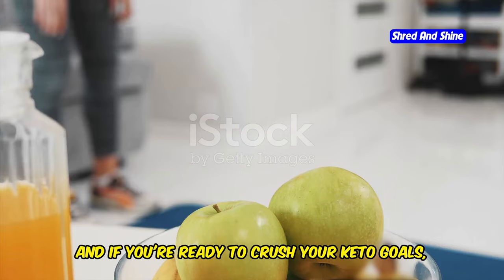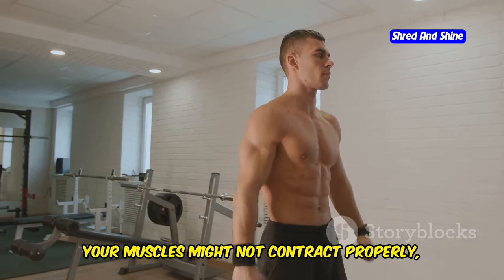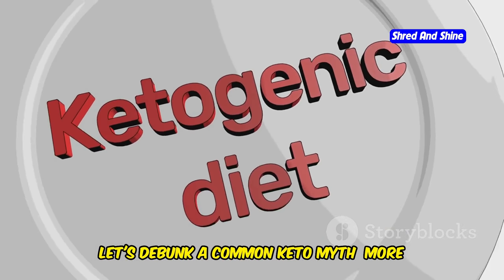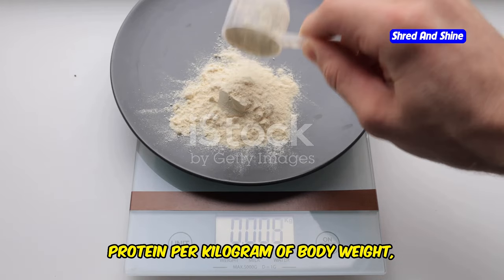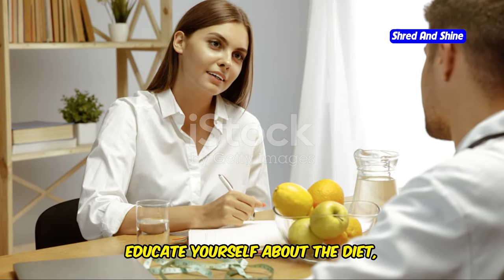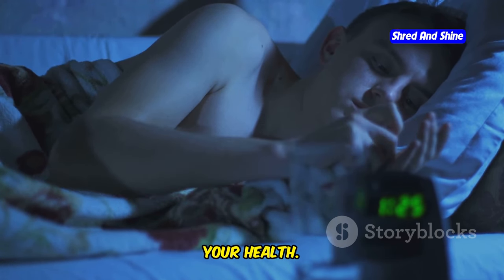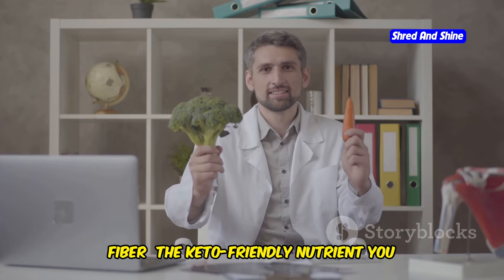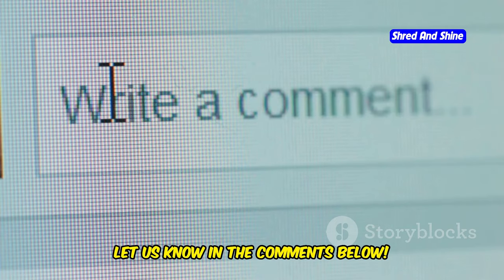5 Biggest Ketosis Mistakes You Must Avoid!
5 Biggest Ketosis Mistakes You Must Avoid!
Avoid the 5 biggest ketosis mistakes in your keto journey with this informative video! We cover effective intermittent fasting methods, benefits, and practical tips for beginners to achieve rapid weight loss. Learn how to avoid common pitfalls and optimize your keto diet for the best results. Whether you're a keto beginner or a seasoned follower, these tips are designed to help you stay on track and reach your goals.